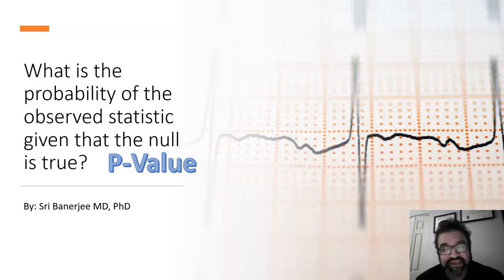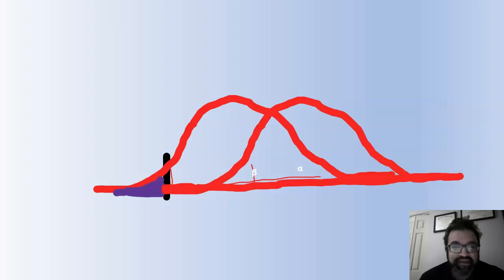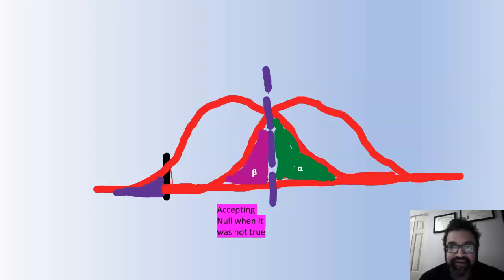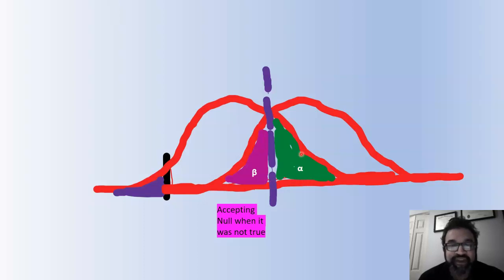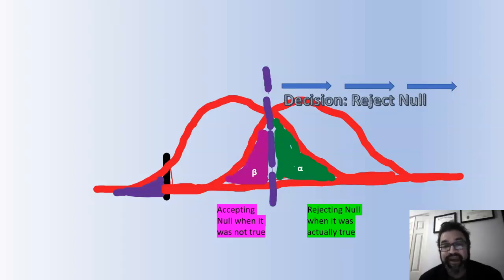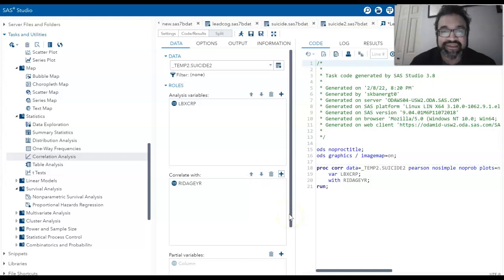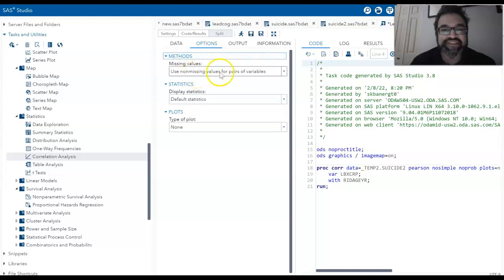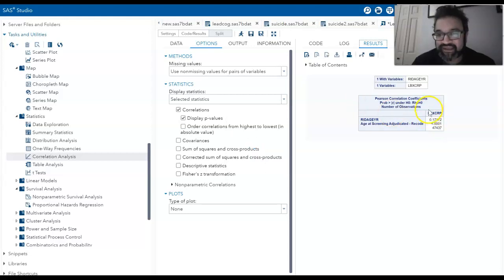P-value and Pearson Correlation in SAS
6:25 Demonstration of Pearson Correlation

What is the probability of the given statistic, given that the null is true?
In this video, I explain a concept (p-value) that is often confused in quantitative research.  Sometimes mnemonics help in this.  If "p is low, the null must go" is a mnemonic that I have heard other students use.